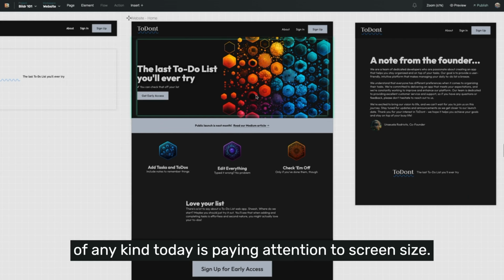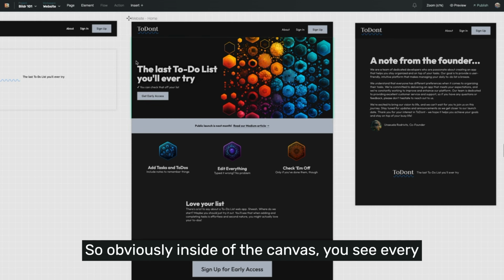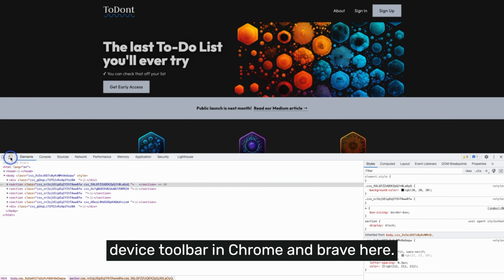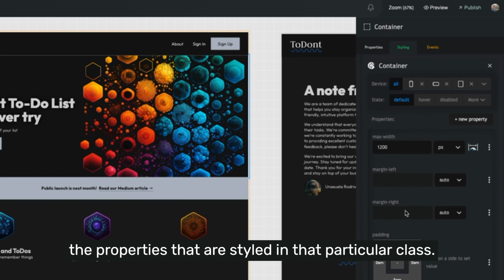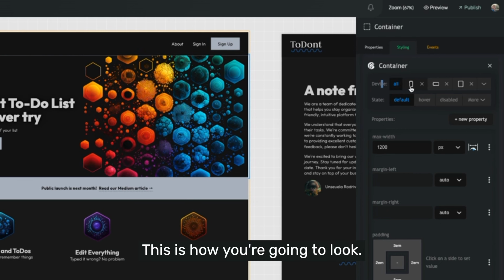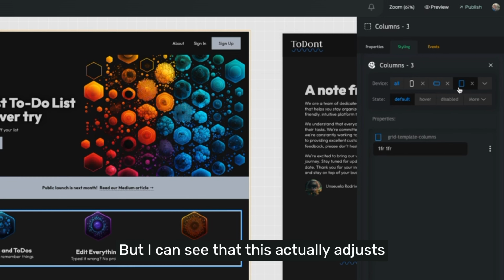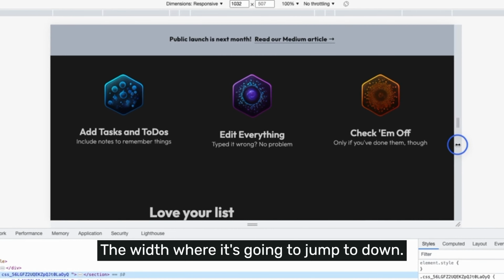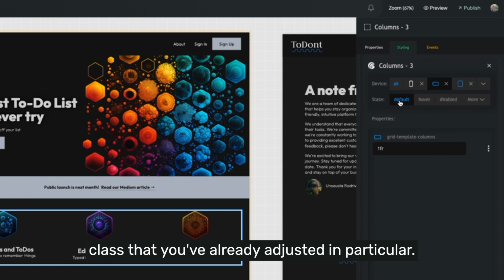Responsive Design in Bildr - Build for PWAs & Web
Learn what responsive design is, why it's important, and how Bildr lets you design for any screen all within the same style settings you already use.

You'll see an example of responsive design, where to edit it, and how you can start to master your user's experience on any screen.

Chapters:
00:00 Intro to Responsive Design
00:10 Why we care about Responsive Design
01:00 Pro Tip on designing w/ all screens simultaneously in Bildr
01:32 Inspect Element Browser Tools
02:10 Design Responsively in Studio
02:49 Media Querys
03:30 Responsive three column layout example